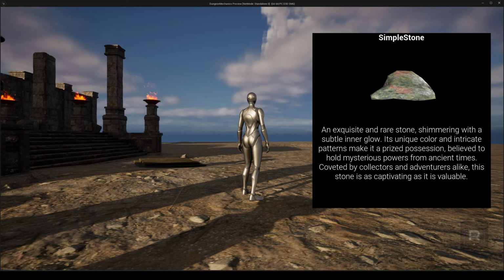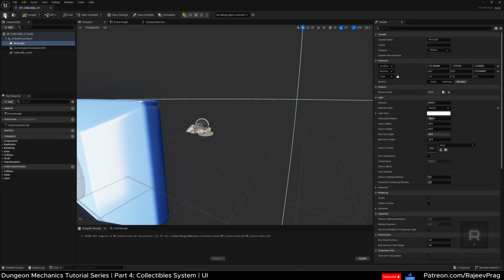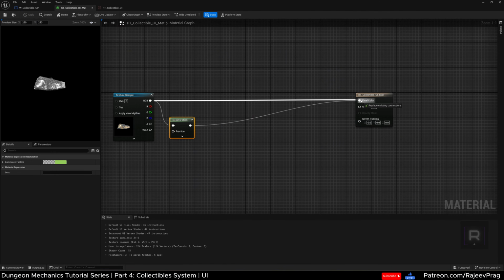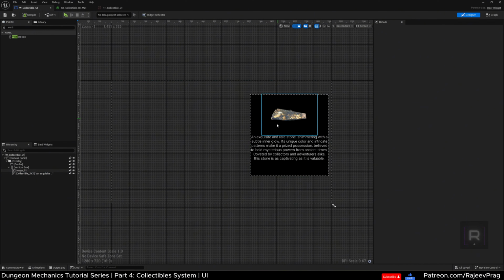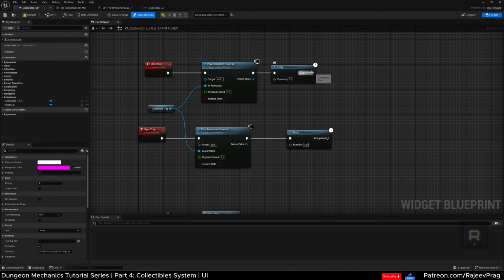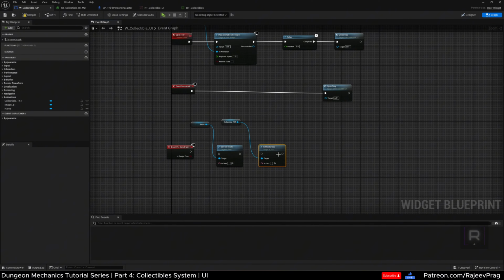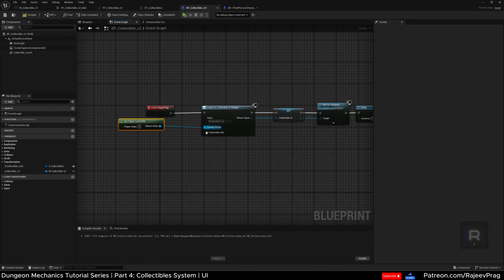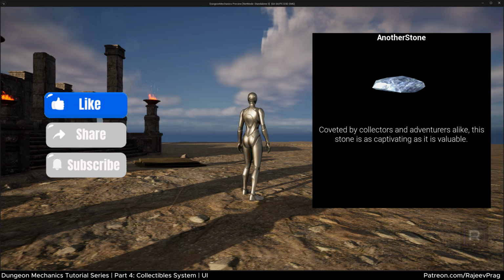Part 4: Collectibles System - UI |Dungeon Mechanics Tutorial Series | Unreal Engine 5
In this Fourth part of the Dungeon Mechanics Tutorial Series, you'll learn how to create a collectible system in Unreal Engine using Blueprints. The system involves generating Render tragets, material creation, Animating in Widgets, and UI creation.